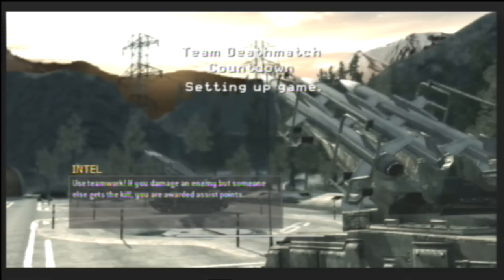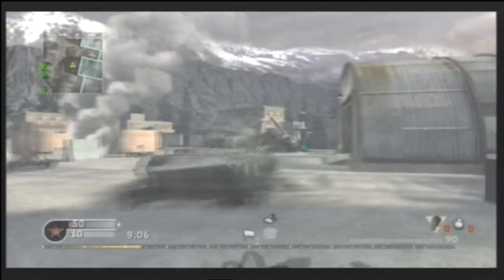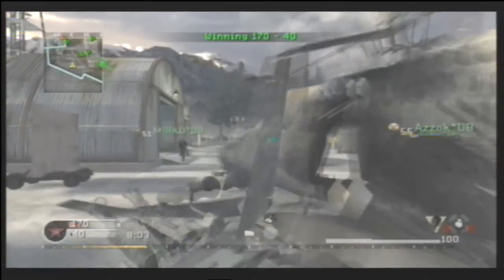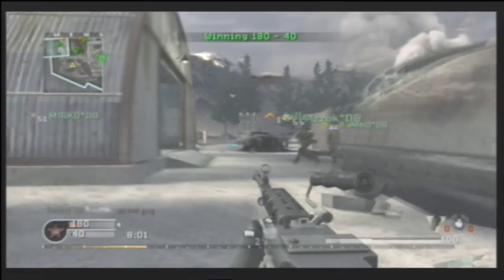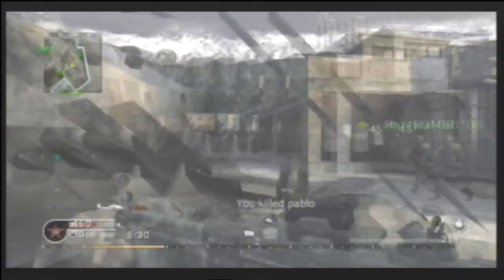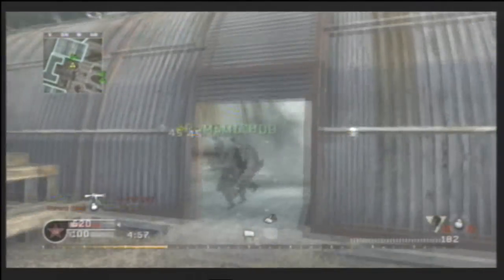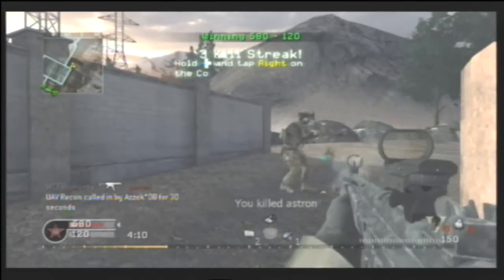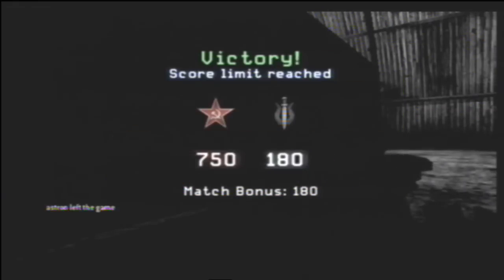Modern Warfare Reflex: TDM High KD Strategy By WiiCodTactics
This video series provides tutorials for Deathmatch based games on a tactical approach to obtaining high kill steaks. It requires a camp and move type of game play rather than relying on a pure Run-and-Gun style.

where we provide detailed game guides and multiplayer strategies for games such as Call of Duty Modern Warfare and Call of Duty: World at War.